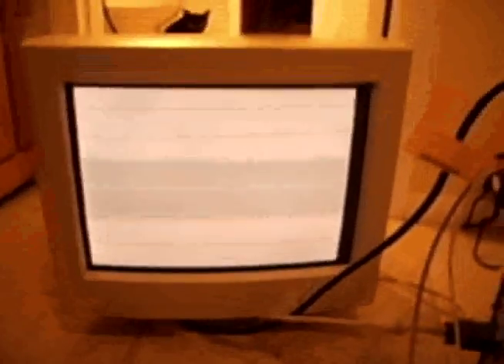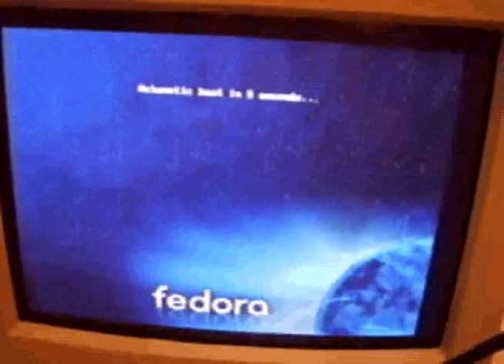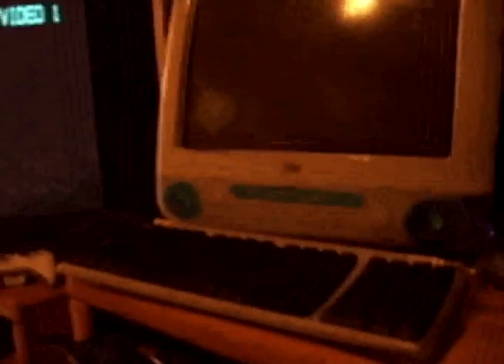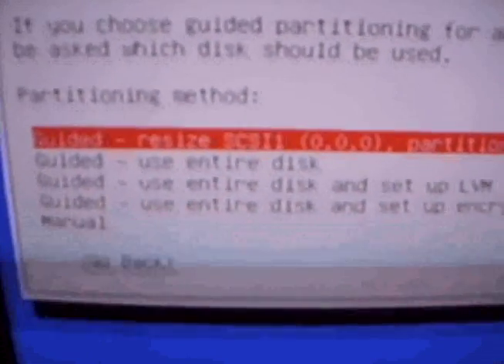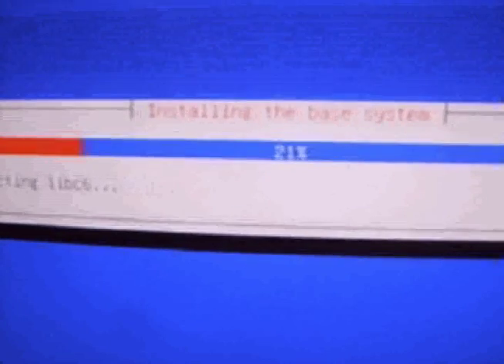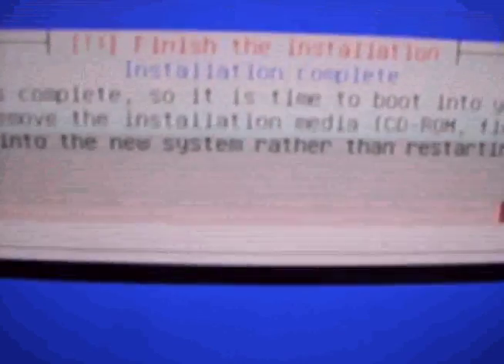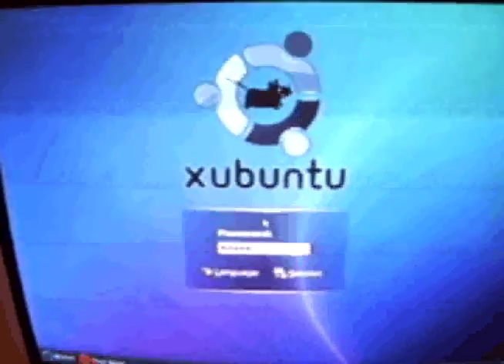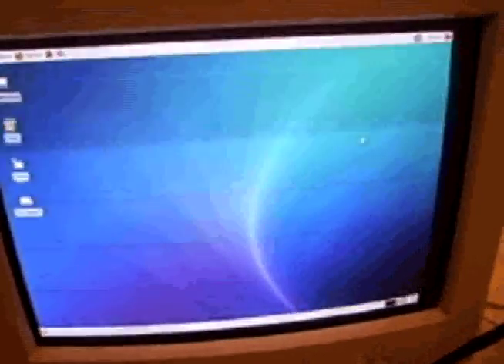Xubuntu On A Old Pentium 3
ill write a better descrpition later lol